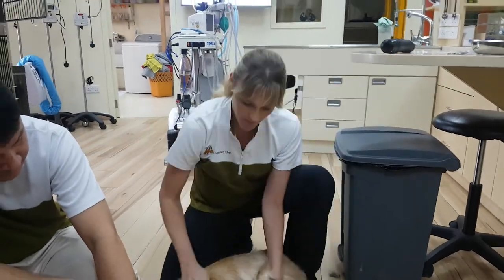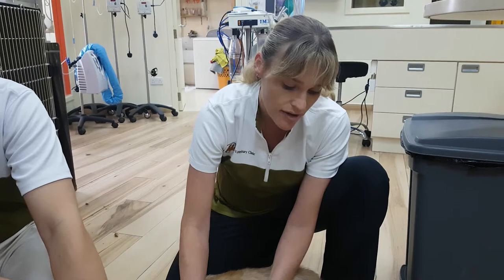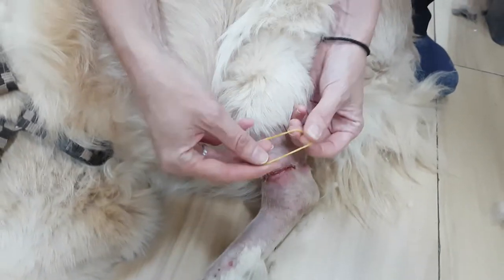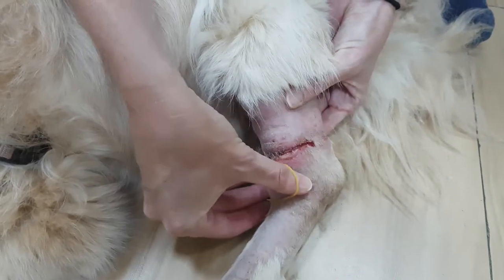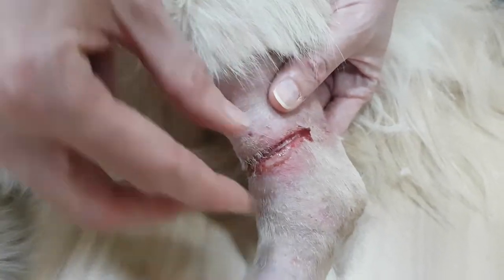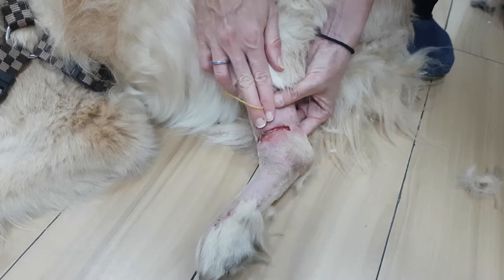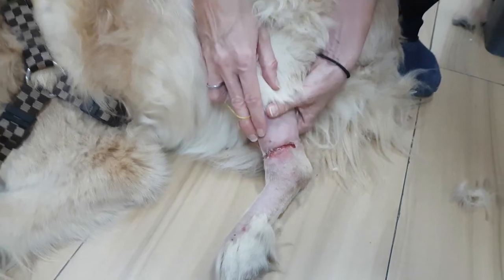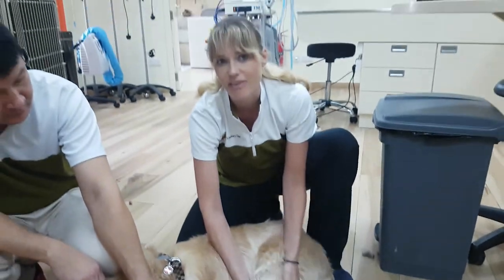Home made bandages can cause problems